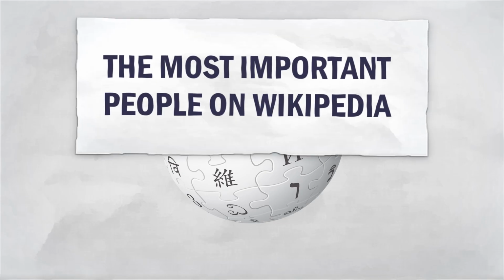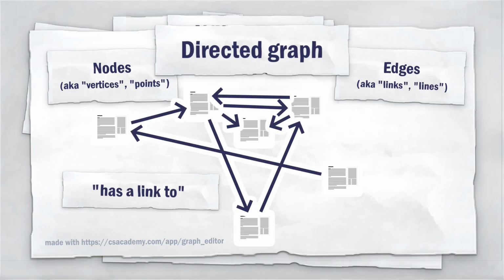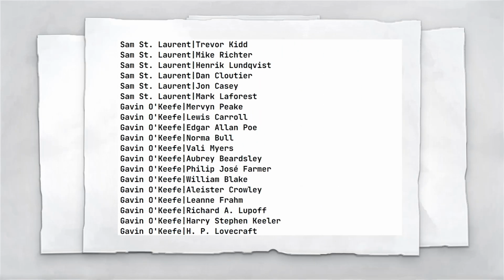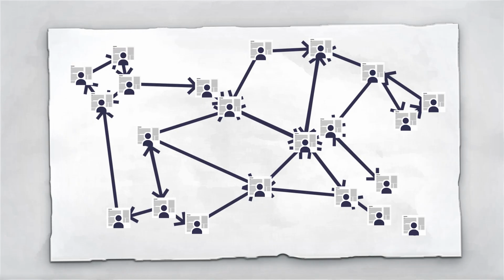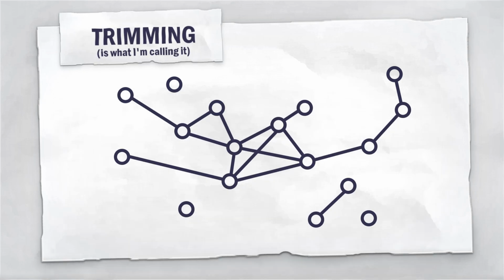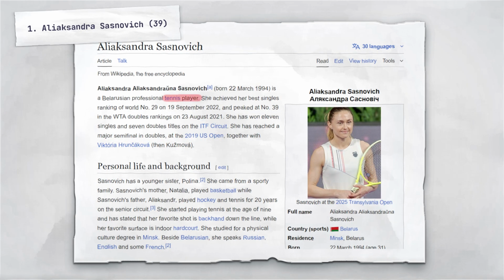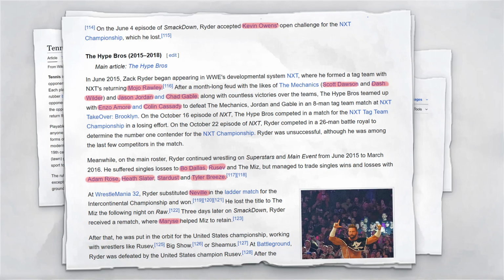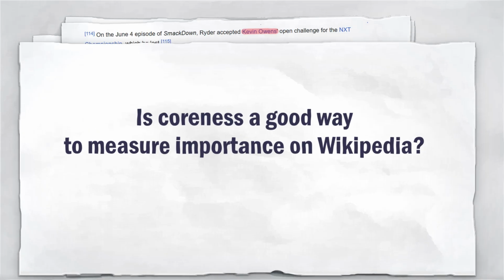The Hidden VIPs of Wikipedia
The most important people on Wikipedia are probably not who you think! Or, well, they probably are, depending on how you define "important". In this video (encouraged by SoME4), I go into the basics of graph theory and centrality measures, apply them to Wikipedia, and get puzzled by why that leads to tennis players and professional wrestlers.

Chapters:
0:00 Intro
0:29 The Wikipedia Graph
3:05 Centrality #1: Degree
4:24 Centrality #2: PageRank
7:08 Centrality #3: k-Coreness
10:32 Why Tennis Players and Pro Wrestlers?
12:48 Outro

Images:
- Nuță Lucian from Cluj-Napoca, Romania „Qualifying TransylvaniaOpen Miriam Bianca Bulgaru vs Aliaksandra Sasnovich 3-6, 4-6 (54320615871)“, changes to transparency & color,
- Petty Officer 1st Class Kristin Fitzsimmons, USN „Hulk Hogan“, changes to transparency & color,
- Jakob Emanuel Handmann creator QS:P170,Q360438 „Leonhard Euler - Jakob Emanuel Handmann (Kunstmuseum Basel)“, marked as public domain, more details on Wikimedia Commons
- Brandon Oliver „Matt Cardona with NWA World's heavyweight title, March 2022 (cropped)“,
- Mass Communication Specialist 2nd Class Michael A. Lantron, USN „Larry Fitzgerald catches TD at 2009 Pro Bowl“, marked as public domain, more details on Wikimedia Commons